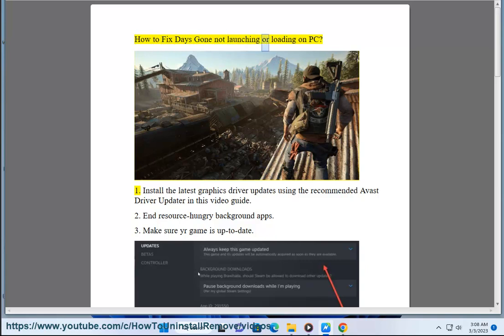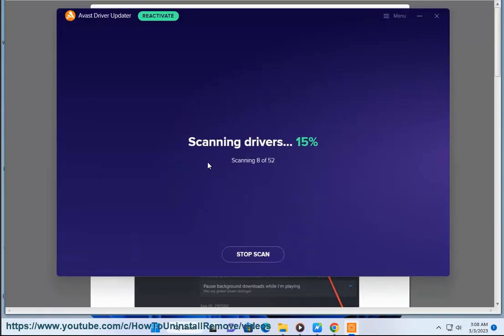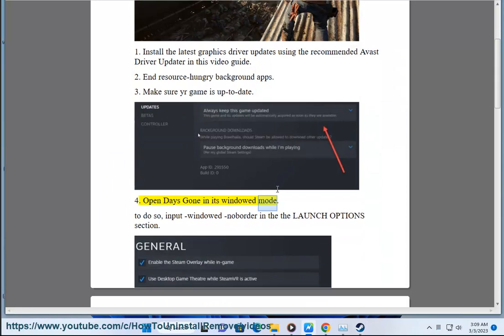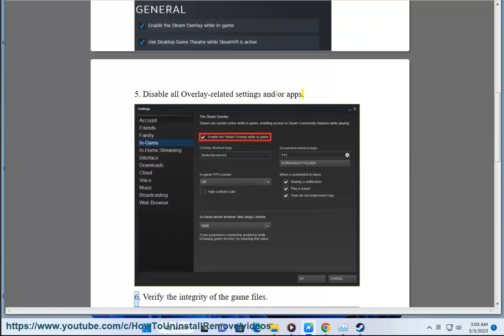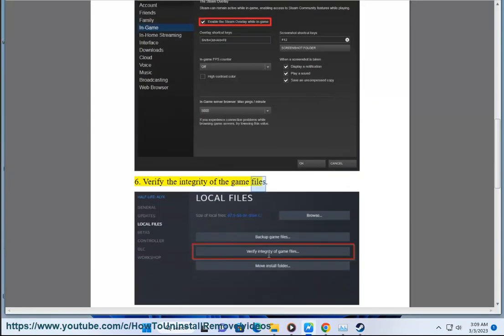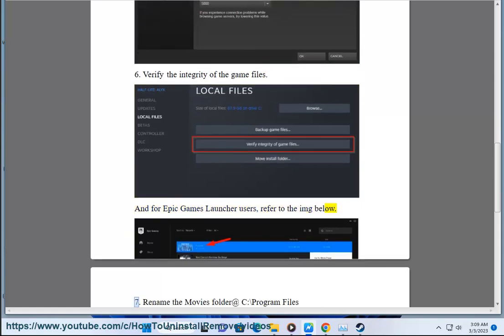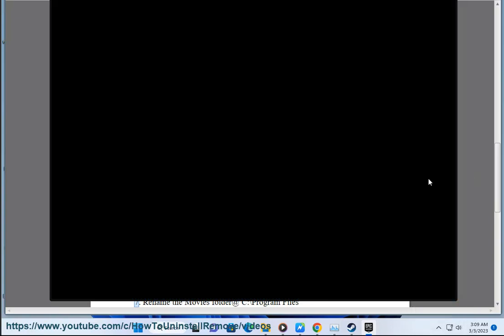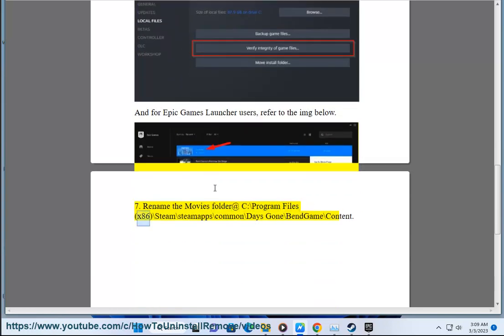Fix Days Gone not launching or loading on Windows PC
Here's how to Fix Days Gone not launching or loading on Windows PC. Run Avast Driver Updater@ to keep your device drivers up-to-date, easily & effectively.

Days Gone is a popular action-adventure video game that was initially released for PlayStation 4 in 2019. Although it is not officially available for Windows, it is possible to play the game on PC using PlayStation Now or other emulators. If you're experiencing issues with Days Gone not launching or loading on your Windows PC, here are some steps you can try:

1. Update your graphics card drivers: Days Gone is a graphically-intensive game, and outdated graphics card drivers can cause problems with the game not launching or loading properly. Make sure your graphics card drivers are up to date.

2. Verify game files: If you're playing Days Gone through an emulator, verify the game files to make sure they are complete and not corrupted.

3. Check your PC specs: Make sure your PC meets the minimum system requirements for running Days Gone. If your PC doesn't meet the minimum requirements, the game may not launch or run properly.

4. Check for compatibility issues: If you're using an emulator to play Days Gone, make sure it is compatible with the game. Some emulators may not work properly with certain games, which can cause issues with launching or loading.

5. shut down and/or exit unnecessary programs: Close any unnecessary programs or applications running on your PC to free up system resources. This can help improve game performance and prevent issues with launching or loading.

6. Play the game as administrator: Try running the game as an administrator to see if that resolves the issue. Right-click on the game's executable file and select "Run as administrator."

7. Uninstall then reinstall the game: If none of the above steps work, try uninstalling and then reinstalling the game. This can help fix any issues with corrupted game files or other installation issues.

These are some basic steps you can try to fix Days Gone not launching or loading on your Windows PC. If the issue persists, you may need to consult the game's official support forums or seek additional technical assistance.